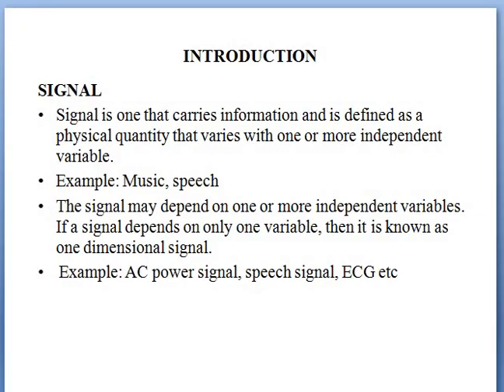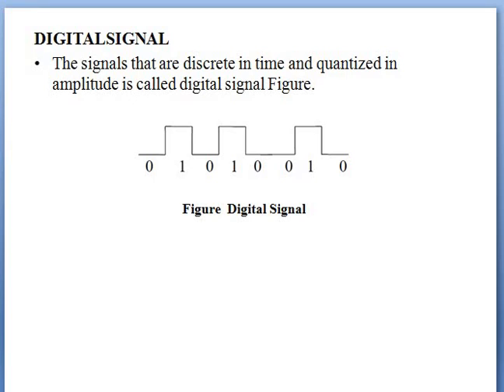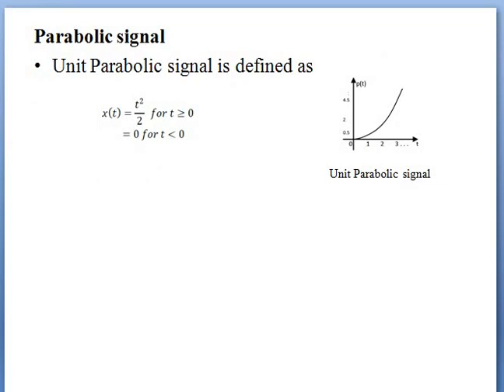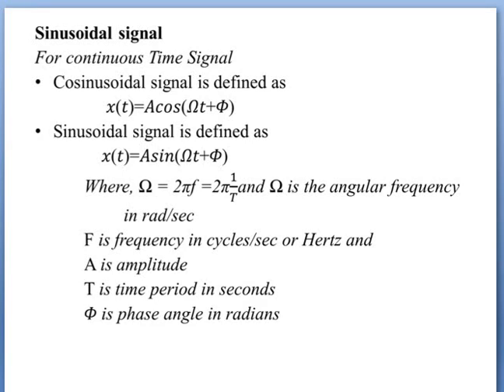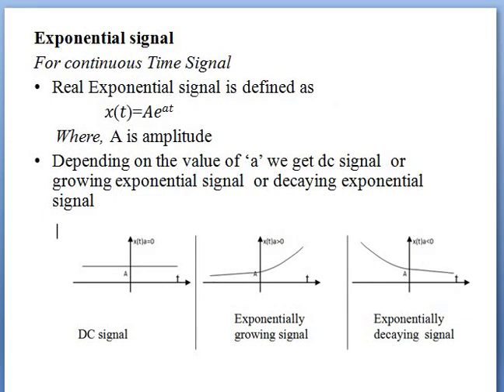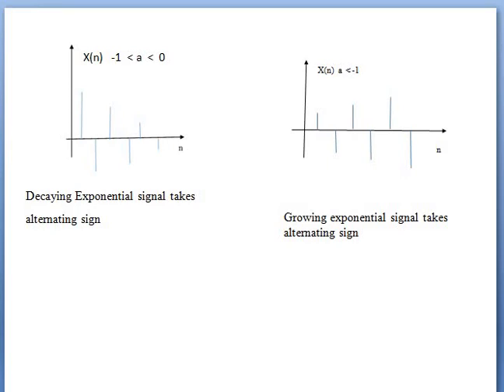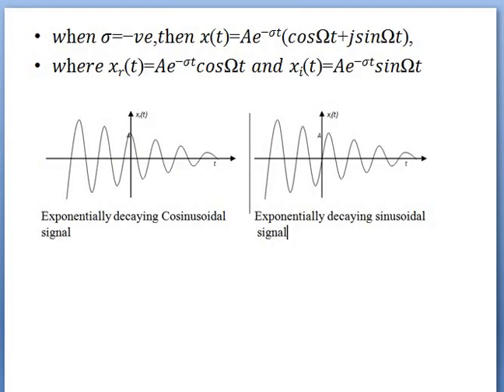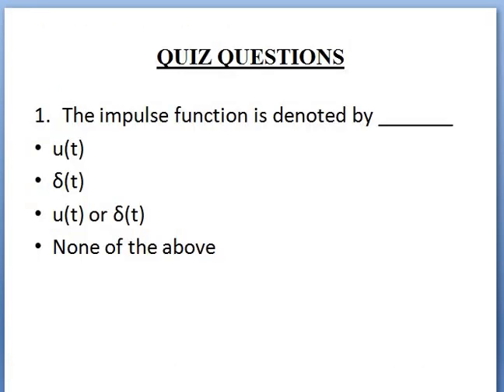standard signal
Elementary representation of continuous and discrete time signals